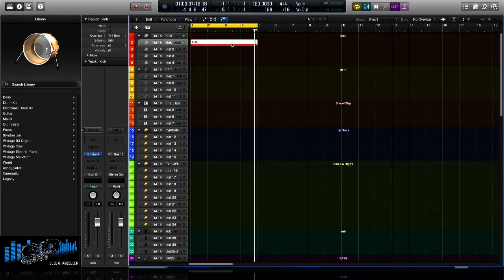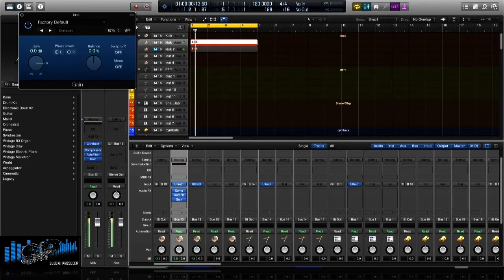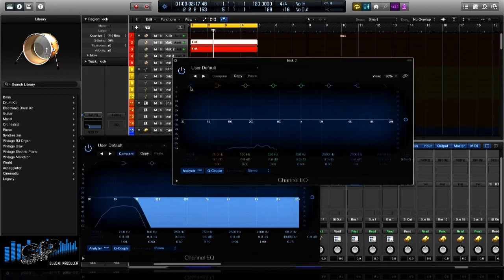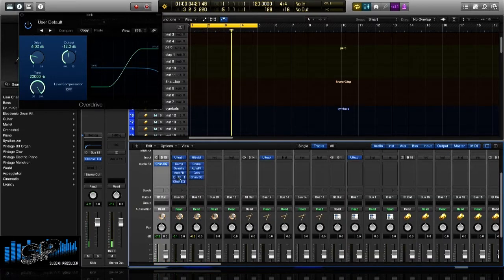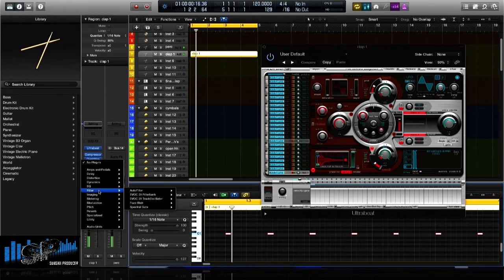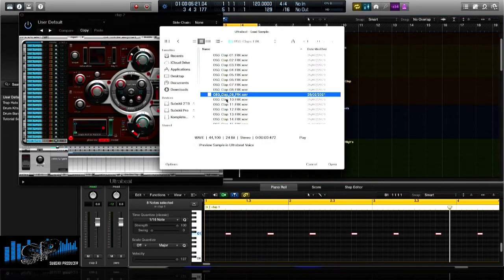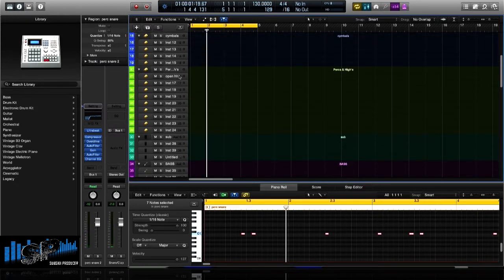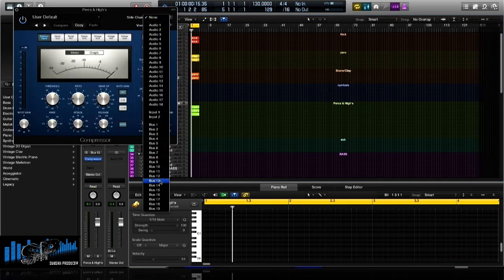How I Layer my Drums :[LOGIC PRO X]:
Hello and Welcome back guys & gals , in this video I will be showing you how I layer my drums... I know it's been a minute since I last uploaded but , I have been really busy but bare with me as there is so much more new content and collaborations heading your way for your viewing pleasure.

(CHEF IN THE STUDIO VOL.1) as a give away as a massive thank you.

Check out my Top five plugins that I love to use down below:

Peace and love to you all. :)